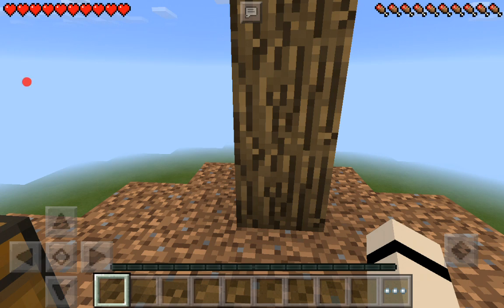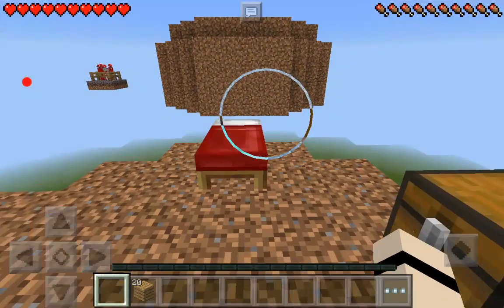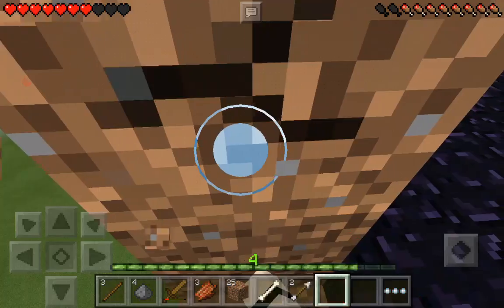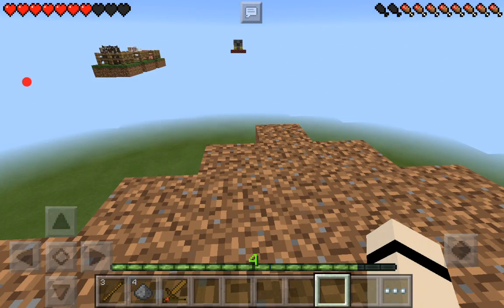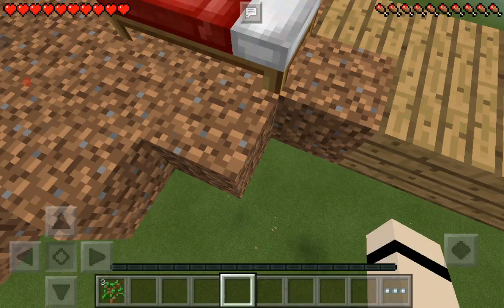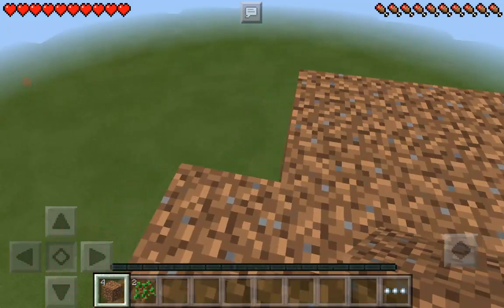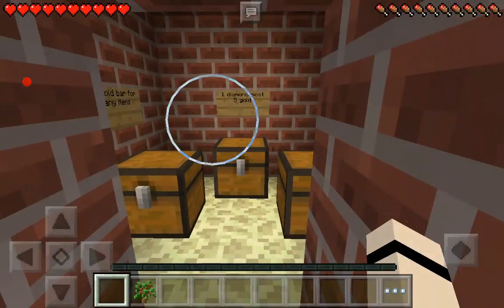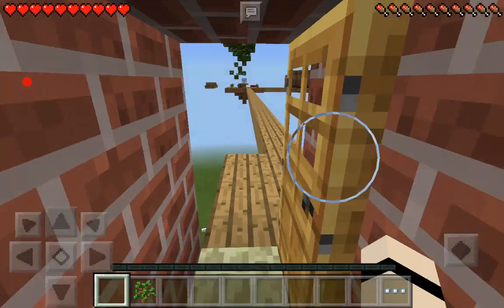Sky islands survival challenge #1